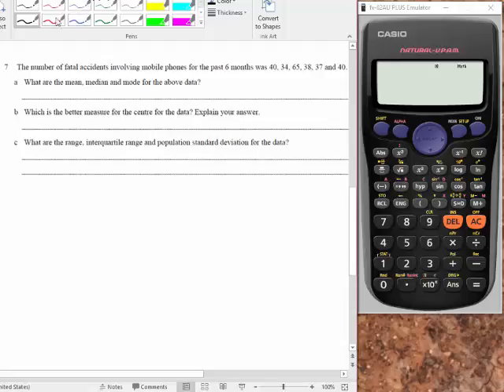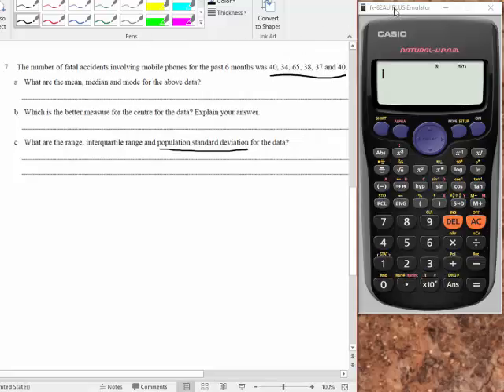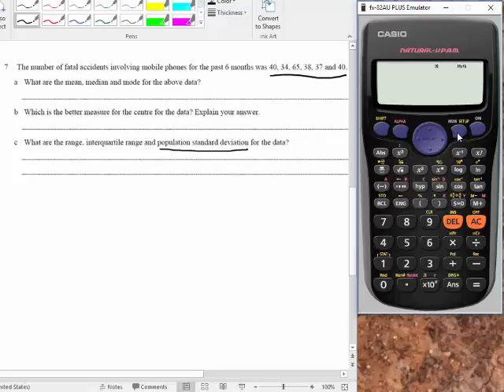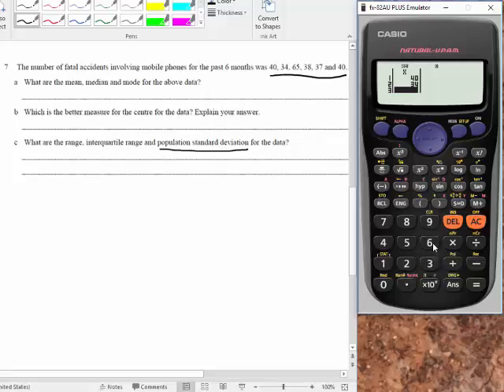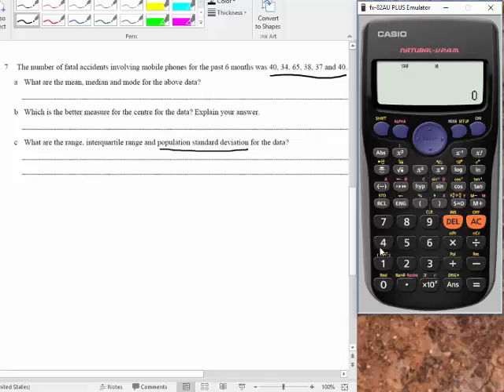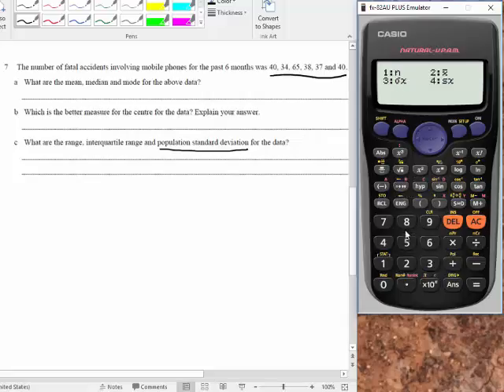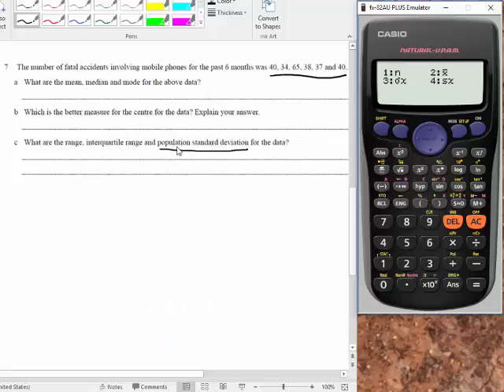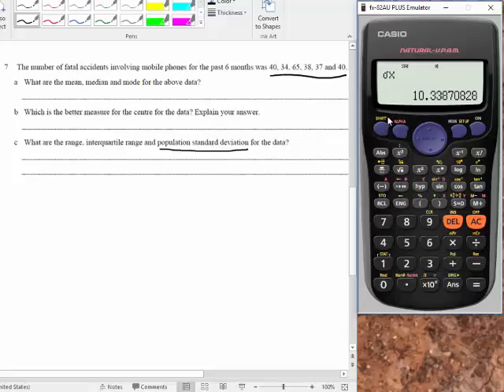Standard Deviation with Casio fx82AU+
How to find the standard deviation of a data set using a Casio FX82AUplus. Stage 5 and Stage 6 NSW Mathematics